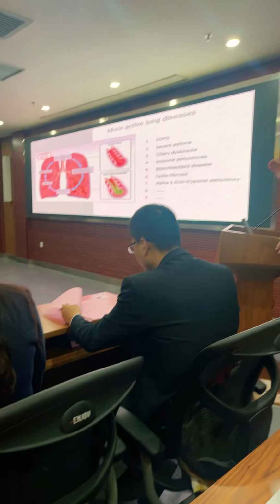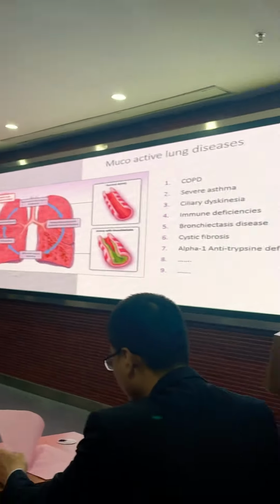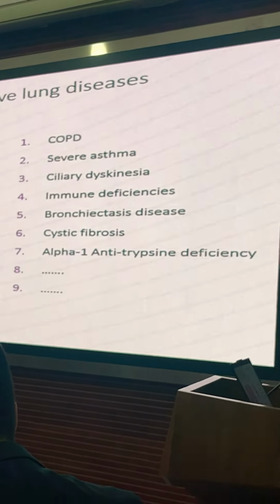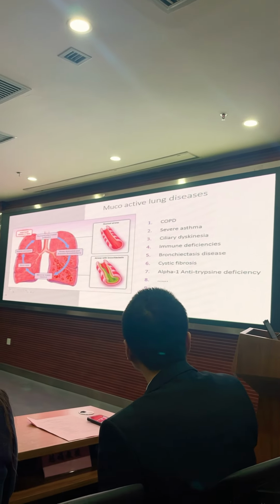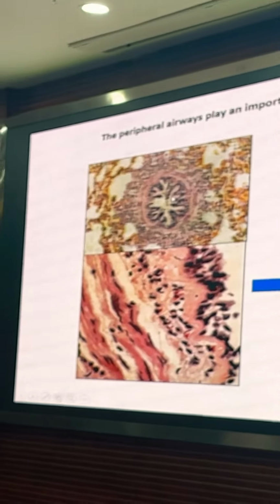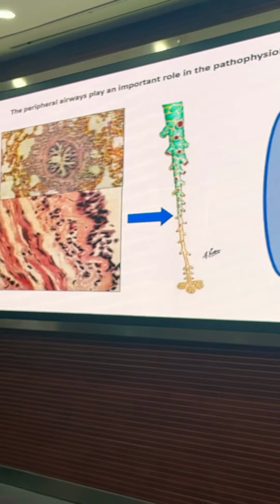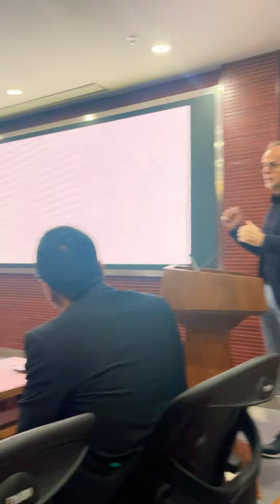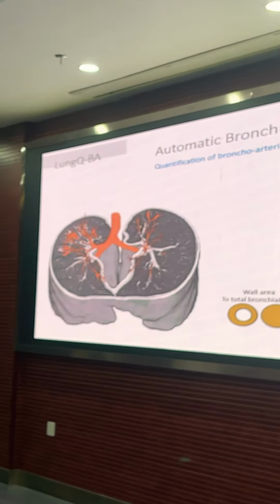Sigaarka waa waxa ugu kowad ee sababa cuduradda sanbabaha